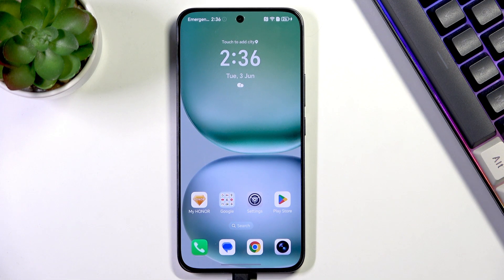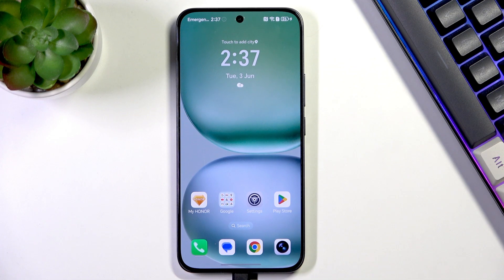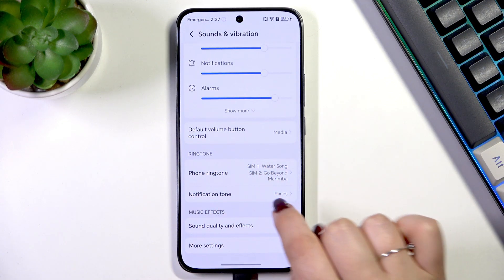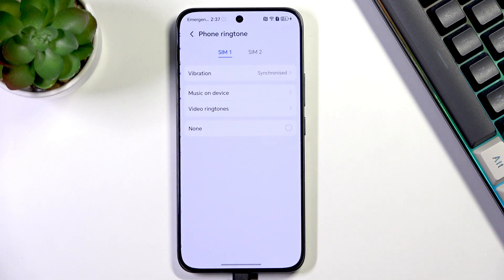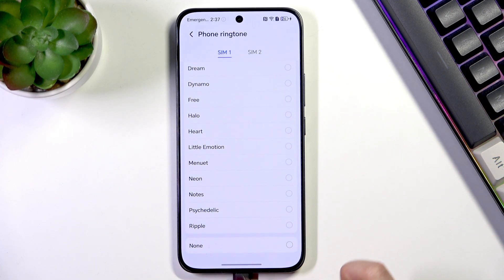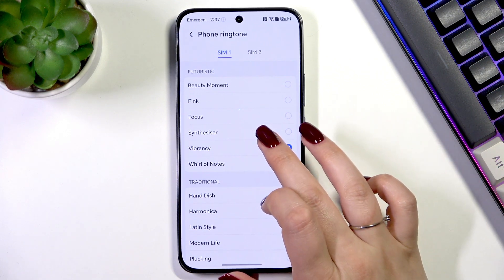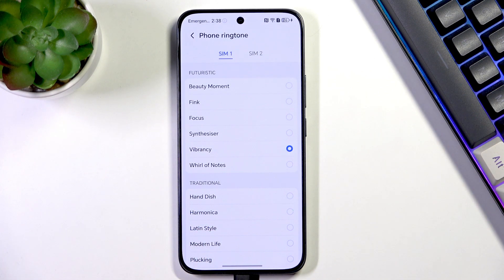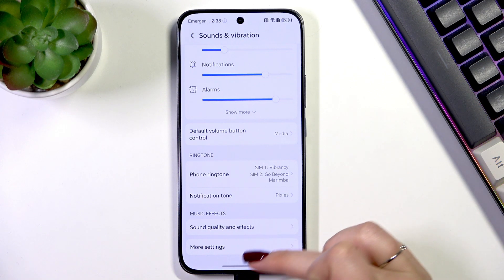HONOR 400 – How to Change Ringtone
If you want to personalize your HONOR 400, changing the ringtone is a quick and easy way to make your device feel unique. In this video, you’ll learn how to change the ringtone on the HONOR 400 by navigating through the settings, finding the sounds and vibration section, and selecting your preferred ringtone for each SIM card. You can choose from pre-installed ringtones or set no sound at all for incoming calls. Follow these simple steps to customize your HONOR 400 ringtone and make sure you never miss a call with a sound you like.

How to change ringtone on HONOR 400?
How to set a different ringtone for each SIM card on HONOR 400?
Where is the ringtone setting in HONOR 400?

0:00 Introduction
0:07 Open Settings on HONOR 400
0:12 Go to Sounds and Vibration
0:20 Find and select Ringtone section
0:29 Choose SIM card and ringtone
0:43 Listen and select your preferred ringtone
1:10 Confirm and apply new ringtone
1:21 Ringtone changed confirmation